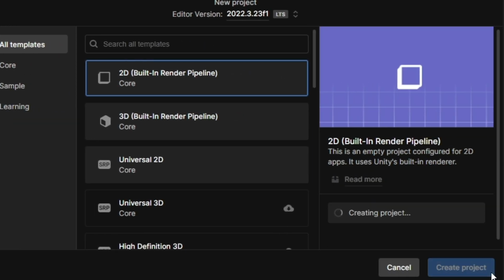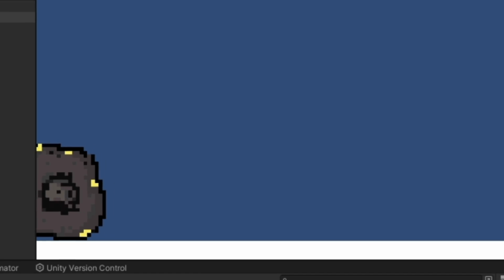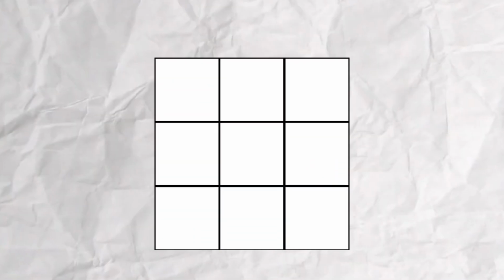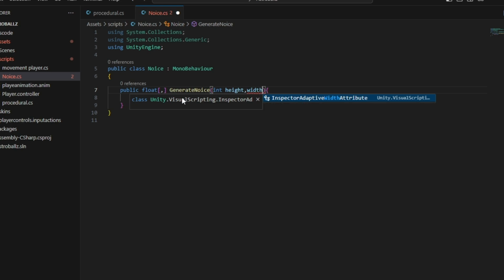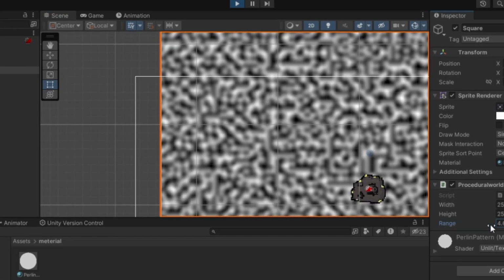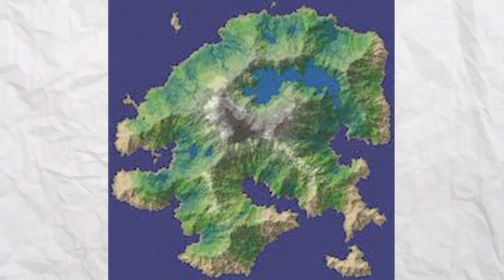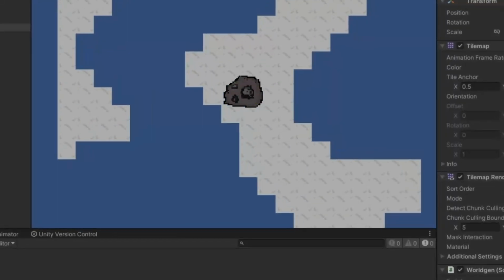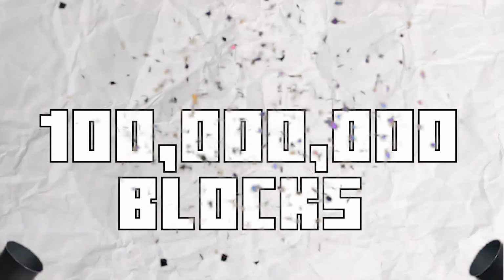Making My 2D Game Open World (Procedural world generation) | UNITY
Hey mannnn
its been too long i know  i was busy in life and then i got dengue so i couldnt use my computer for one and a half month my body was just not doing it man any ways i hope you guys liked this vid and ill try to be consistent i think

game development as a hobby,
2d game development,
game development app,